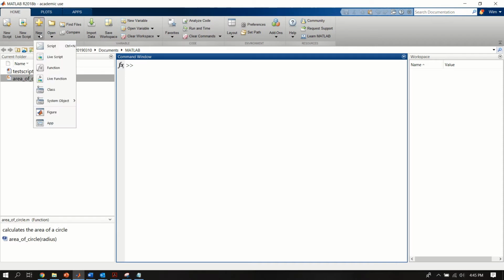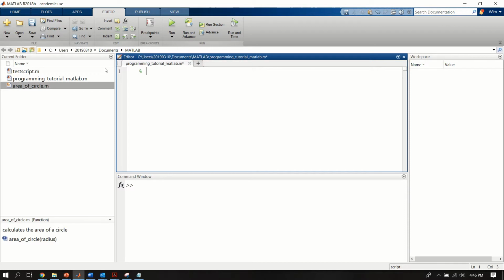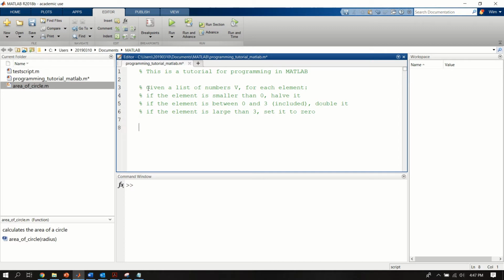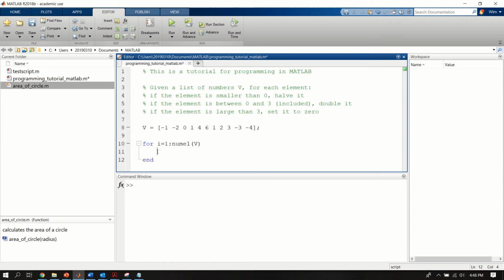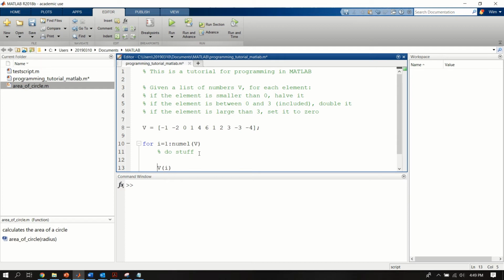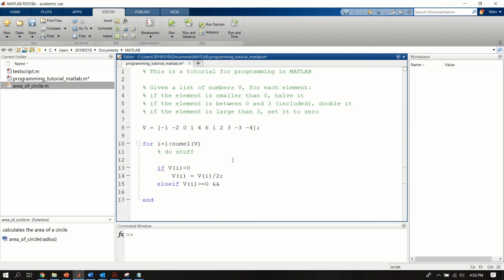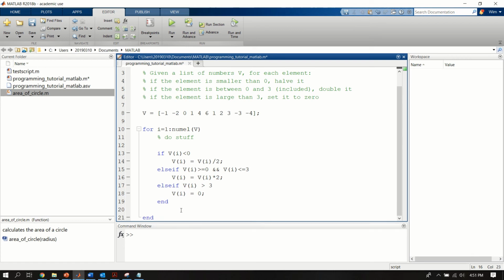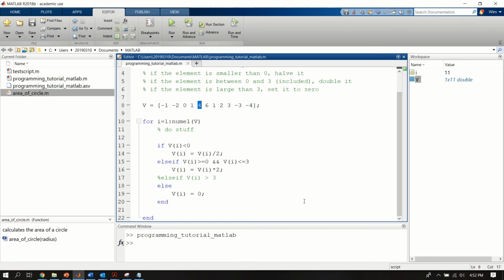2WN50 Module 1: MATLAB Tutorial part 8 - Programming in MATLAB